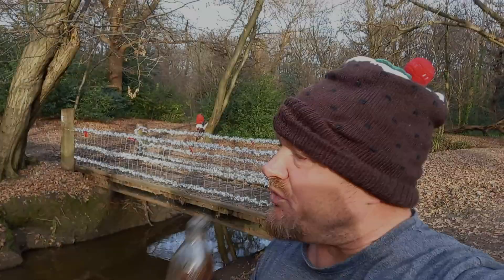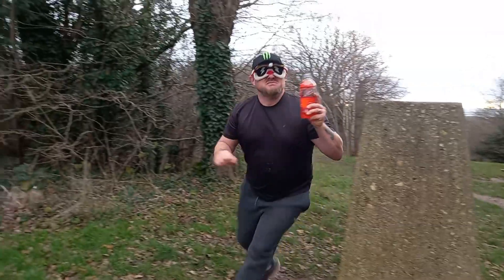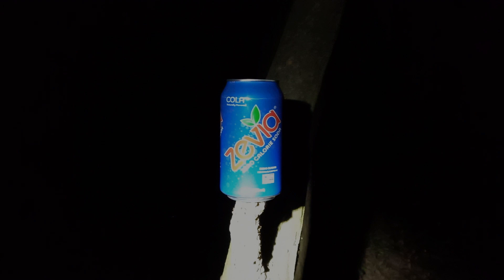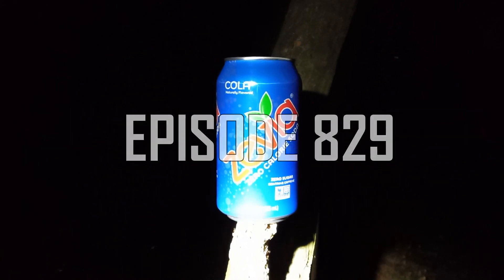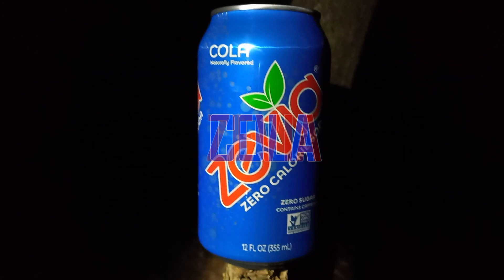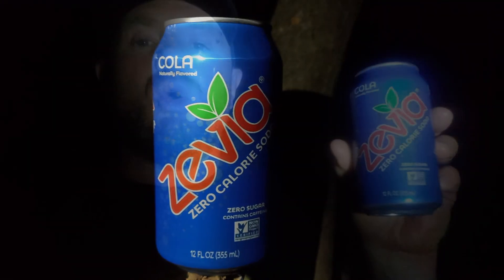Lord's drinks reviews #829 ~ Zevia Cola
Today's drink of choice is ZEVIA Cola.
This is the 2nd drink in the Zevia series.

Filmed on Moon Hill, Larks Wood, Chingford, October 8, 2023.
Purchased from American Fizz.

Don't Walk Away by Lord Heath.